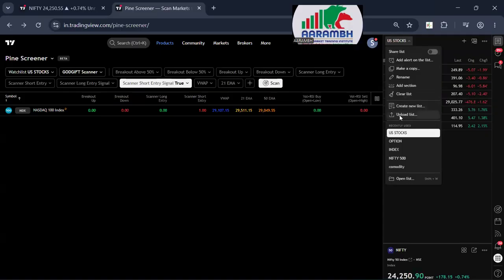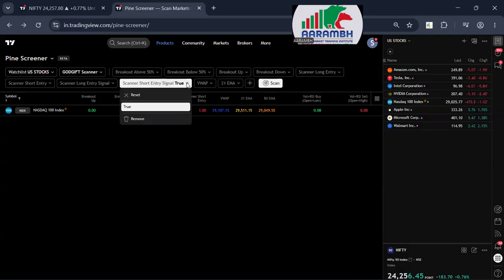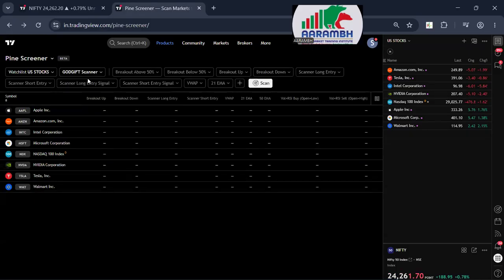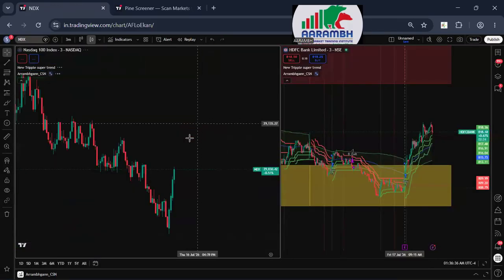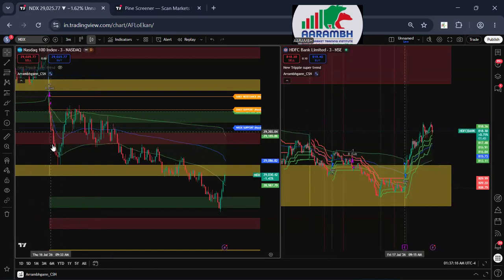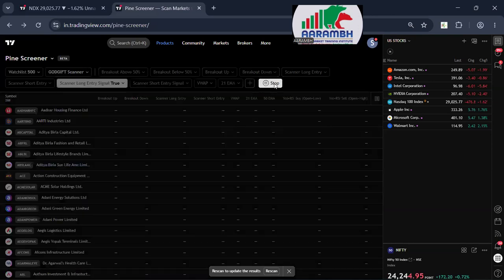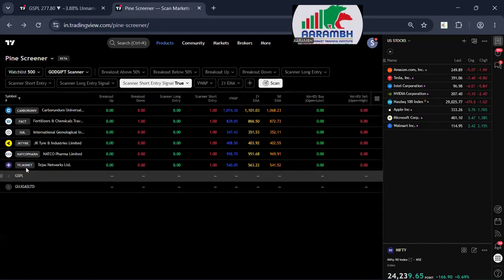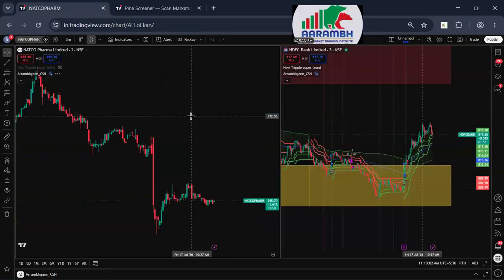How to scan stocks for Intraday trading using Trading view?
# How to Scan Nifty 500 Stocks Using Pine Script Scanner in TradingView Screener (Beta) | Step-by-Step Tutorial

Want to scan **Nifty 500 stocks automatically** using **Pine Script** inside the new **TradingView Screener (Beta)**? In this step-by-step tutorial, you'll learn how to build and use a custom Pine Script scanner to filter stocks based on your own trading strategy.

Whether you're a beginner or an experienced trader, this guide will help you save time and identify high-probability trading opportunities in just a few clicks.

✅ Introduction to TradingView Screener (Beta)
✅ How the Pine Script Scanner works
✅ Creating a custom Pine Script scan
✅ Scanning all Nifty 500 stocks
✅ Adding technical conditions (EMA, RSI, MACD, Volume, etc.)
✅ Running and filtering scan results
✅ Tips to improve scanning speed and accuracy

This tutorial is perfect for:

* Swing Traders
* Intraday Traders
* Positional Traders
* Pine Script Beginners
* TradingView Users

If you want to create your own stock scanner instead of manually checking hundreds of charts, this video is for you.

👍 If you found this video helpful, please:
✔ Share it with fellow traders

 Have questions or want a custom scanner? Leave your query in the comments below.